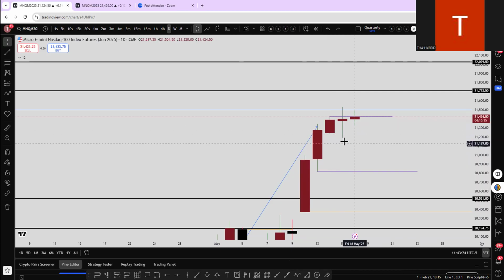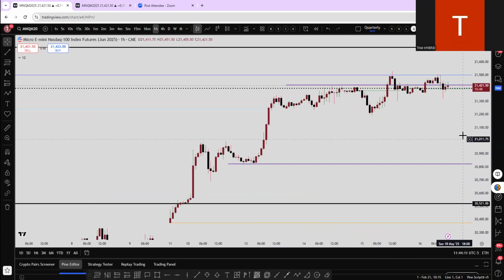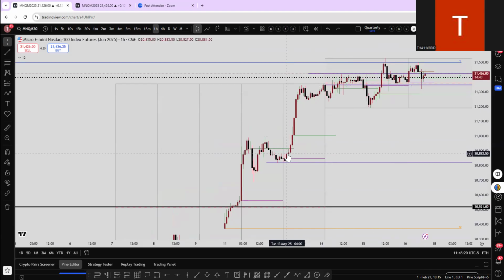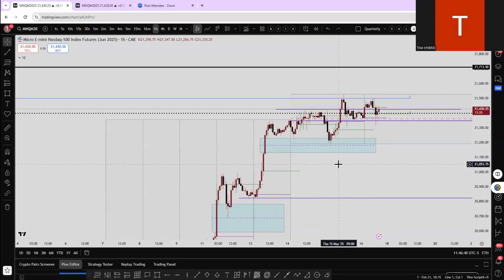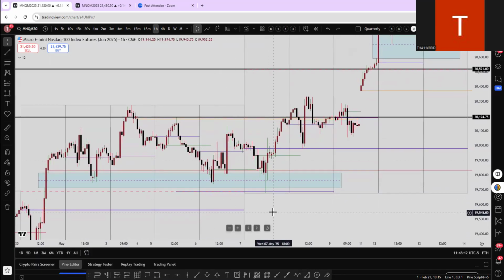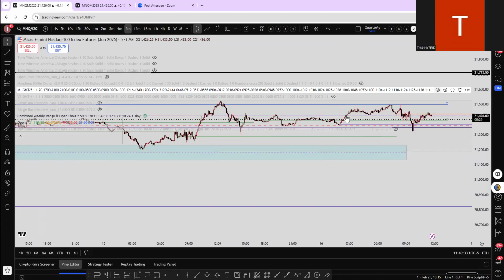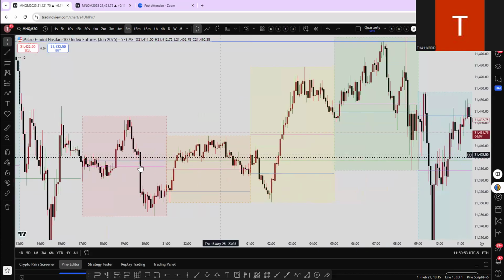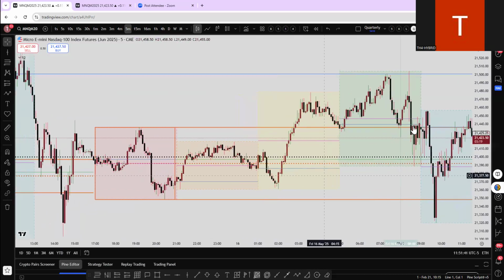Vid 10 Daily view and boxes